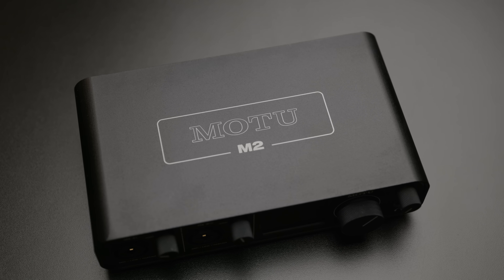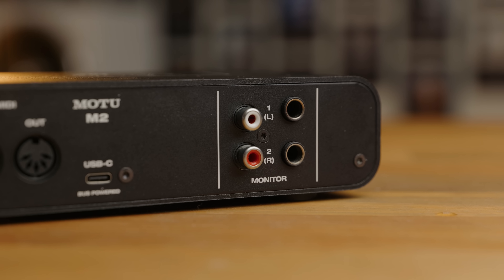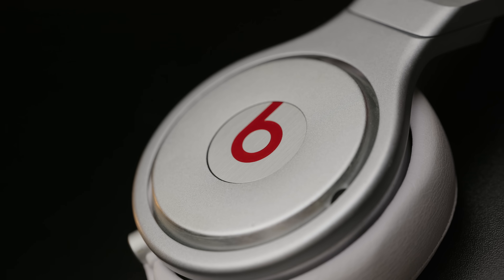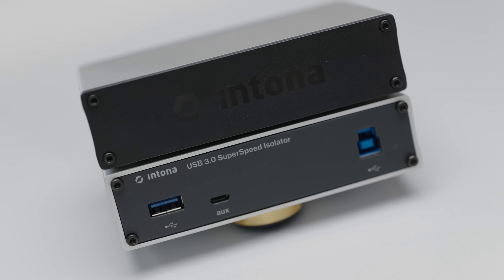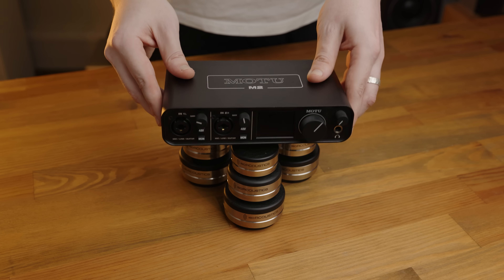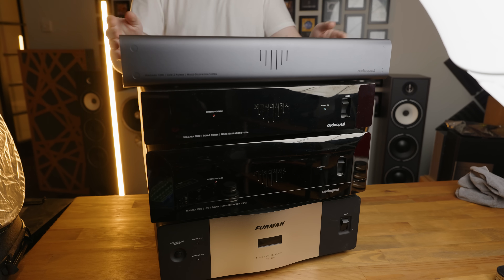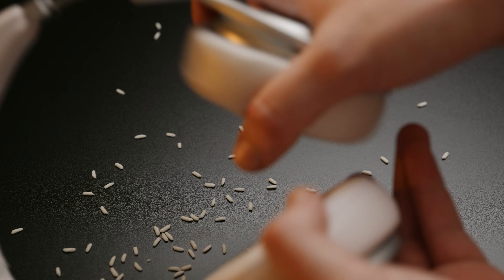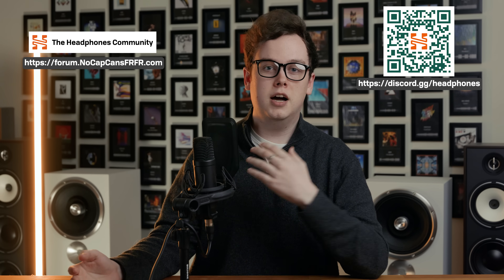Watch this before buying a DAC! - Motu M2 Review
The Motu M2 is a DAC, headphone amp, and microphone interface/ADC in a sleek form factor, with an attractive price tag. But just how good is it? GoldenSound breaks it down!